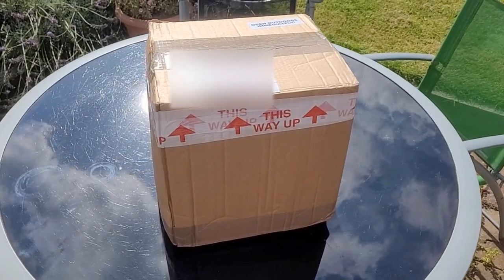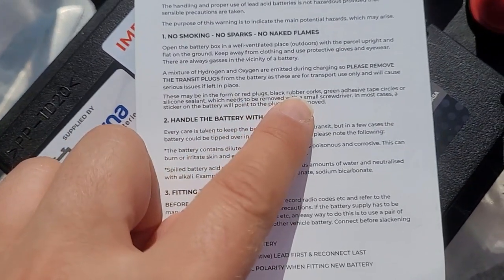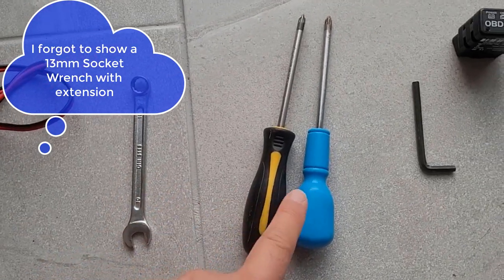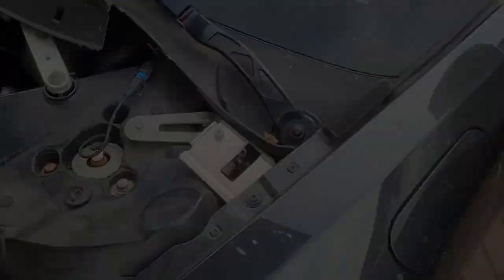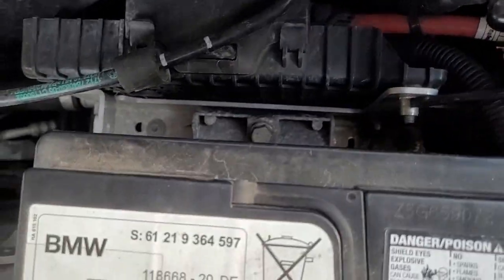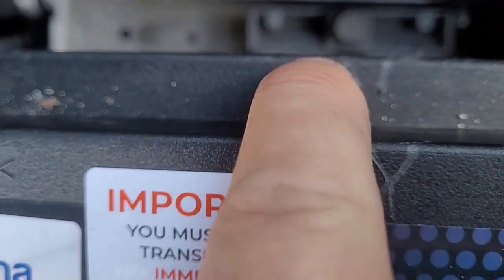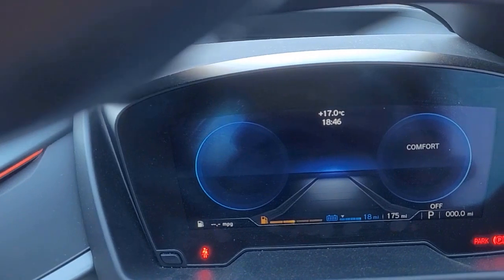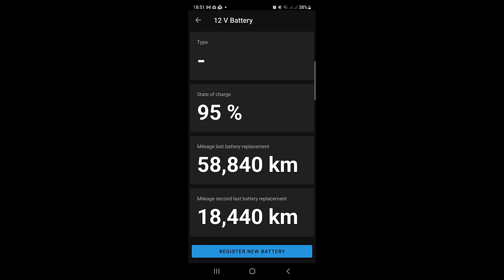BMW i8 12V Battery Replacement Made Simple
Just a simple (hopefully) step by step instruction of how to disconnect the high voltage battery, replace 12V battery and program it to your car.